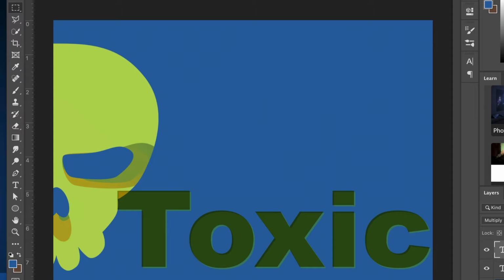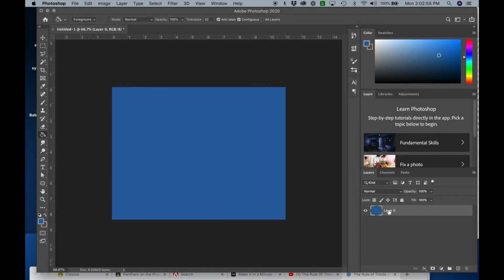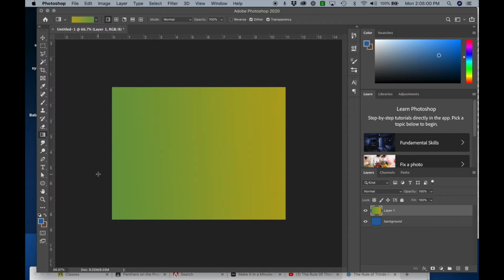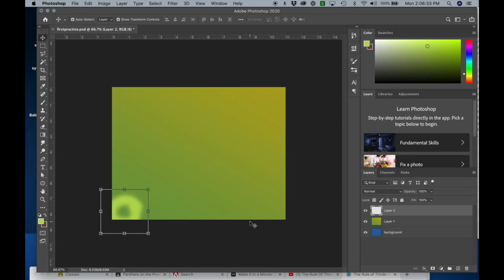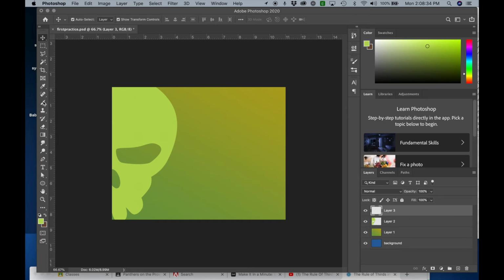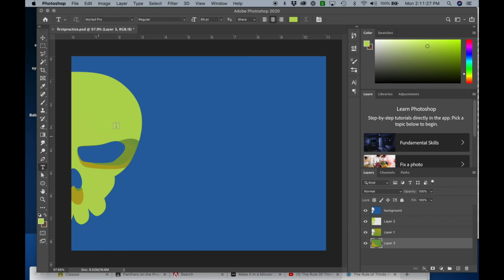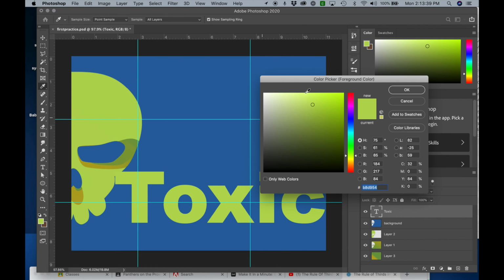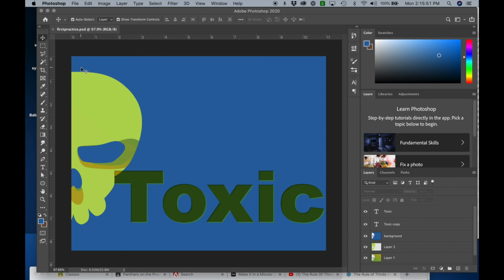Photoshop Quick Start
Teacher Beginner tutorial for learning beginning to learn Photoshop tools.